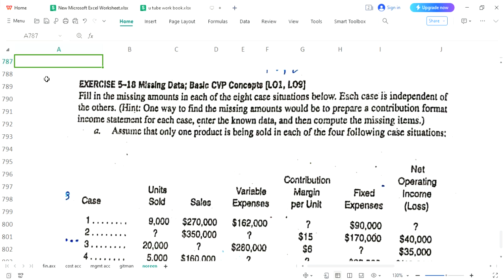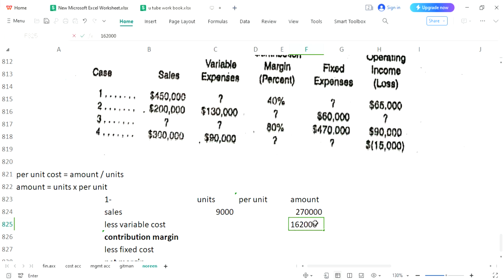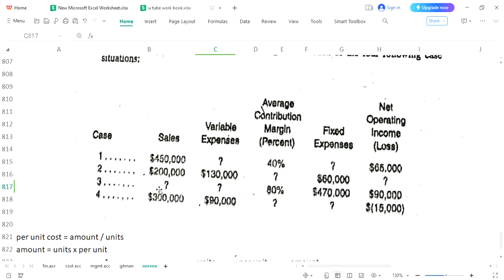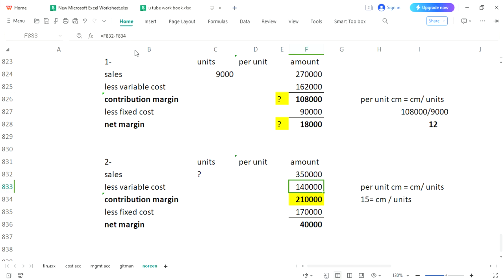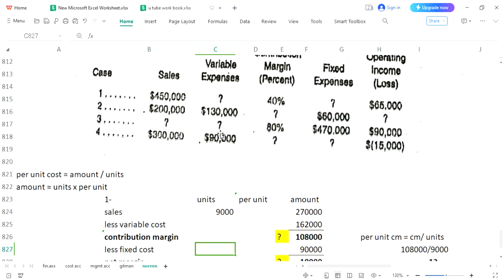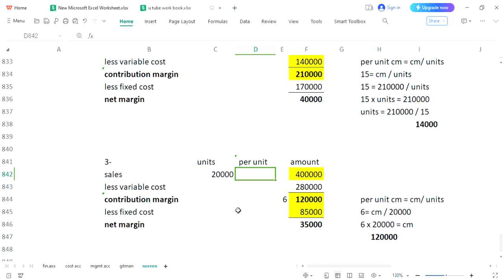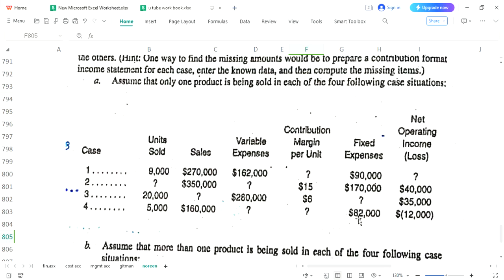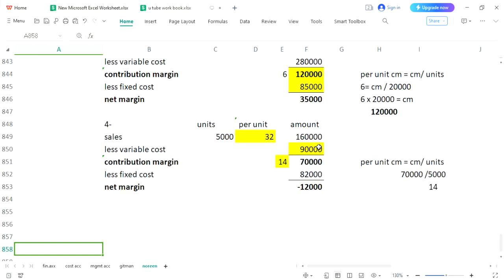cpv 5-18a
techniques of financial statement analysis
international financial analysis
limitations of financial analysis
techniques of financial analysis
essentials of financial statement / analysis
revenue analyses and pricing policies
pricing policies and strategies
pricing policies and practice